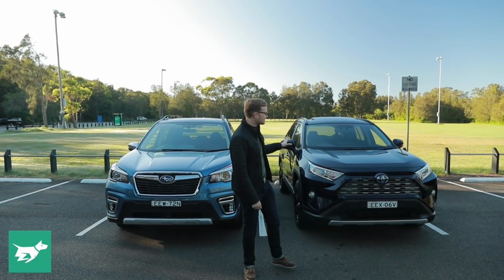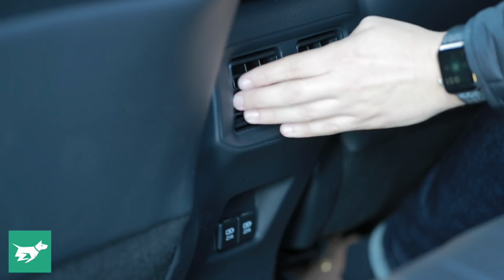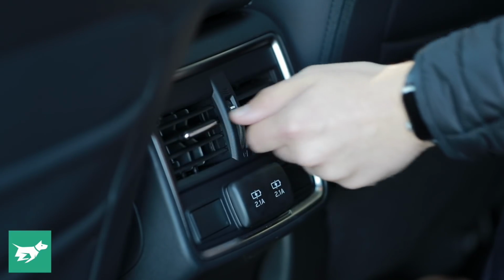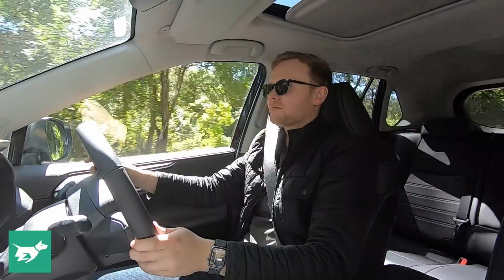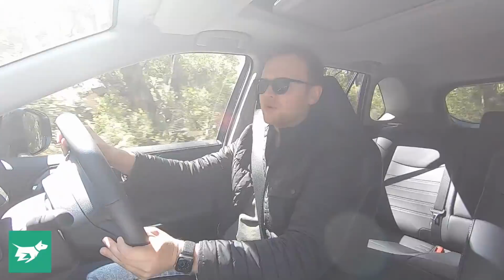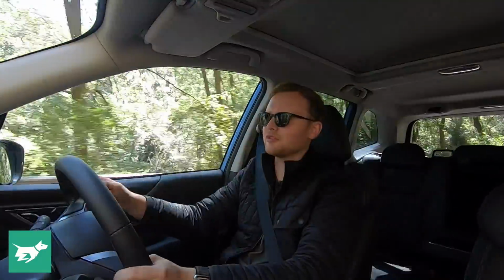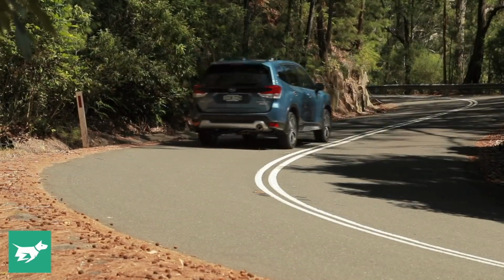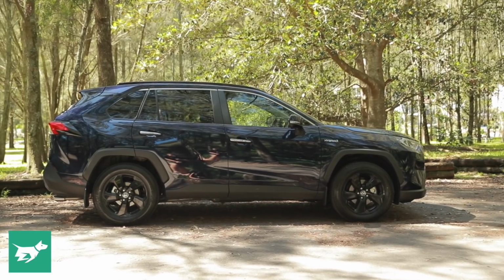Toyota RAV4 Hybrid vs Subaru Forester Hybrid 2020 comparison review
Is the Toyota RAV4 Hybrid the best family SUV? Or is its new rival, the Subaru Forester Hybrid, worth close consideration? To find out what the best eco-minded midsize crossover is, we match the 2020 Toyota RAV4 Cruiser against the 2020 Subaru Forester e-Boxer S. Does the Toyota hybrid continue to be the benchmark of the segment, or can the Forester knock it off its perch? In this video, a comparison of the 2020 Forester and 2020 RAV4, Tom looks into the practicality, dynamics and value for money of each vehicle.

Which SUV do you think is best? Are you looking at buying a hybrid or EV in future? Do you trust Toyota's longevity in this area or do you prefer the practicality and superior AWD of a Subaru?

Covers the exterior, interior, engine and handling of the Toyota RAV4 Hybrid 2020 / Subaru Forester Hybrid 2020.

READ our detailed Australian coverage of the 2020 Toyota range